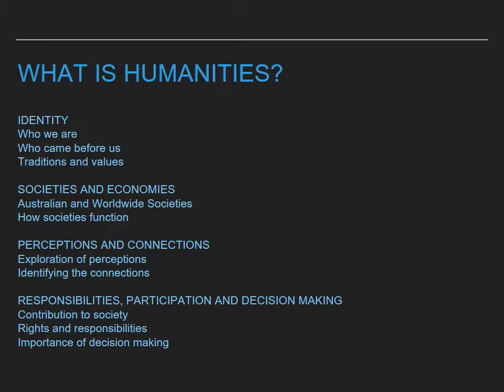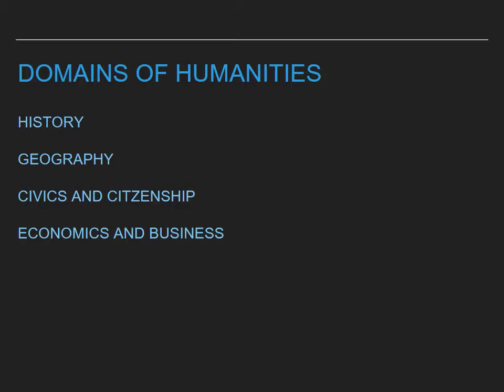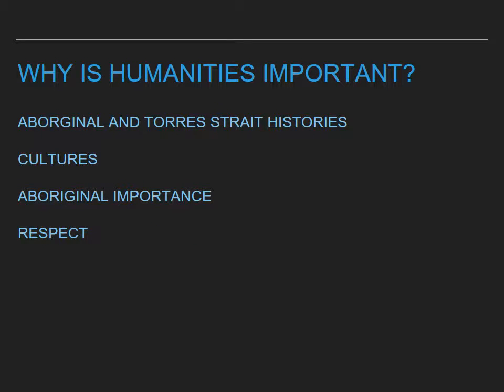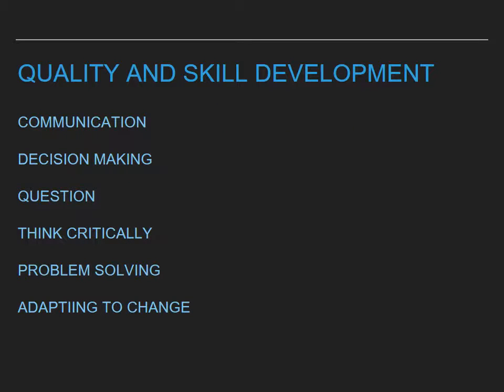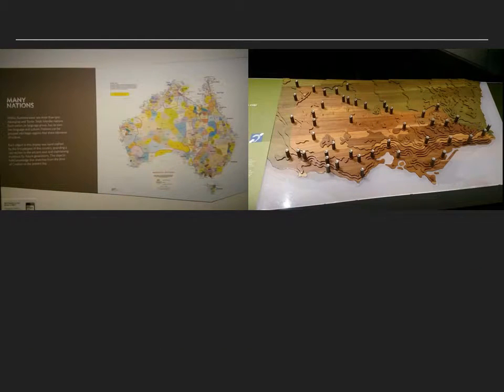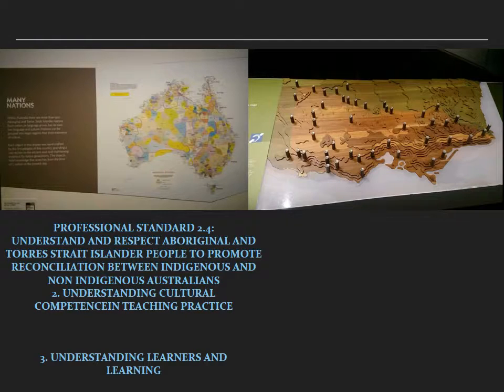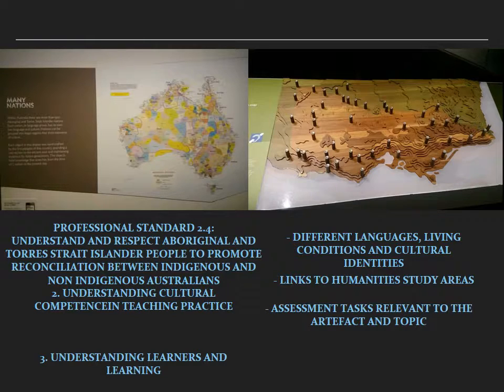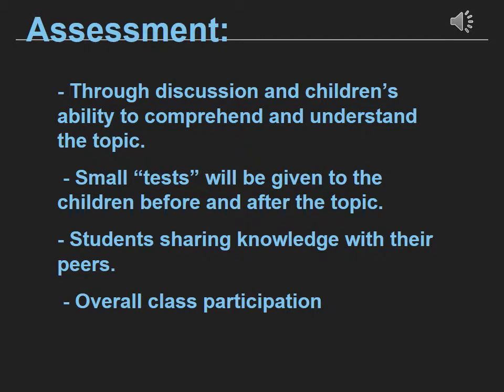Humanities Open Day Presentation1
Created by: Natalie Zammit, Jayden Papatua, Diana Omrcen, Jessica Mcbain, Lan To, Melissa Gigliuto